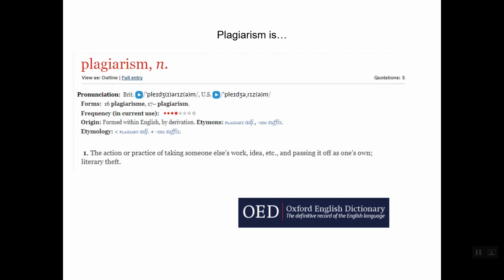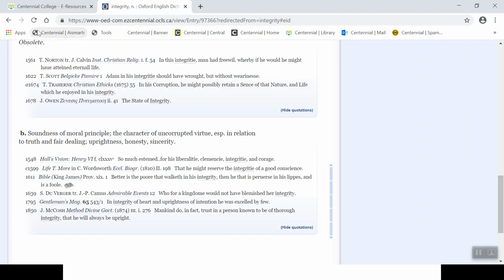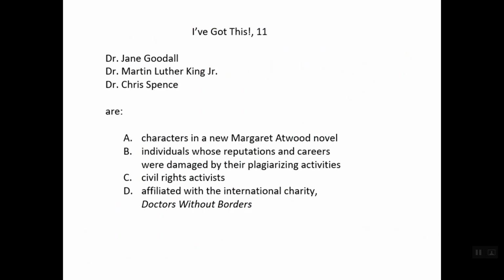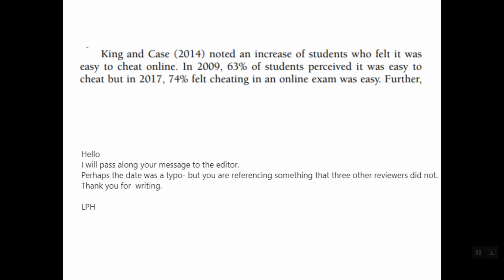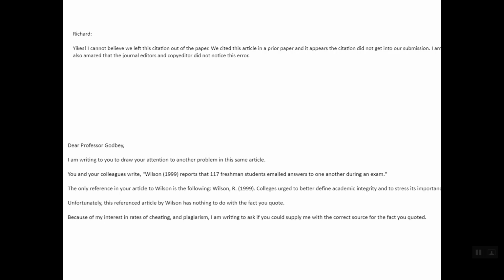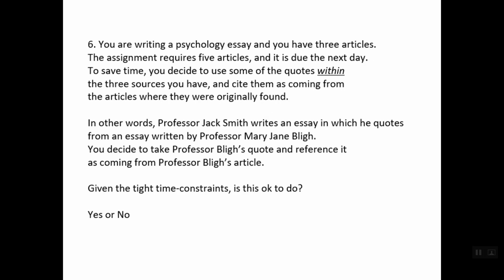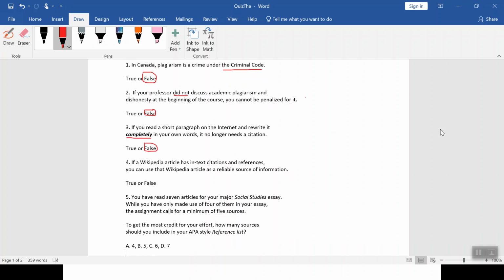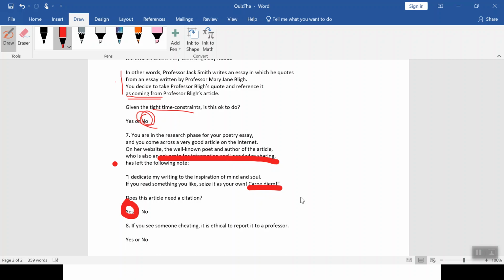Academic Integrity with Interactive Quiz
Explores the concepts of Plagiarism and Academic Integrity, summing up with an interactive quiz.